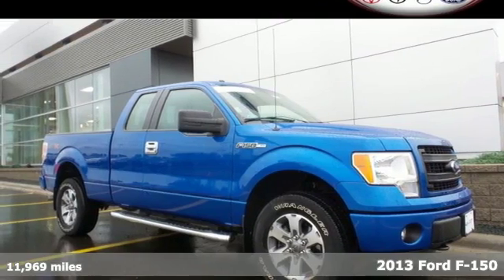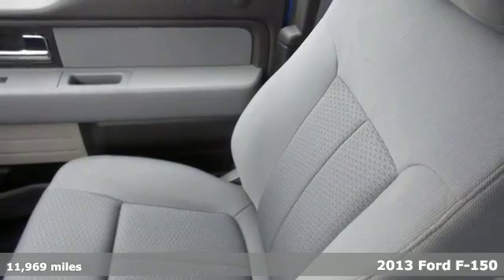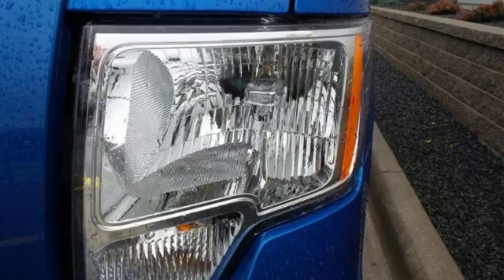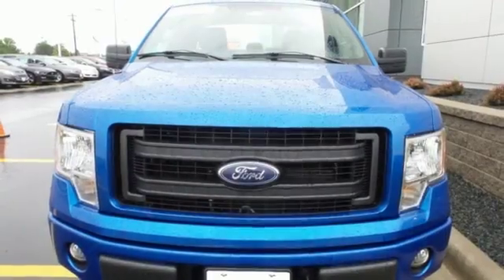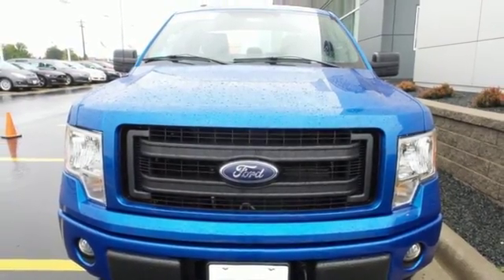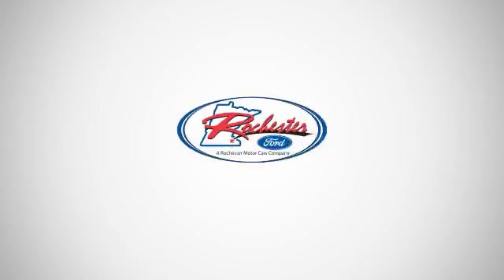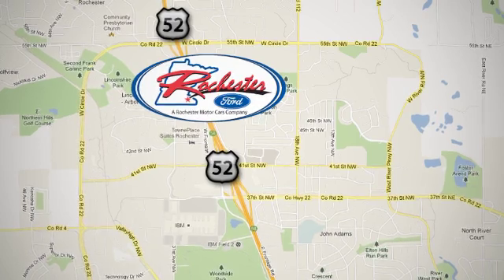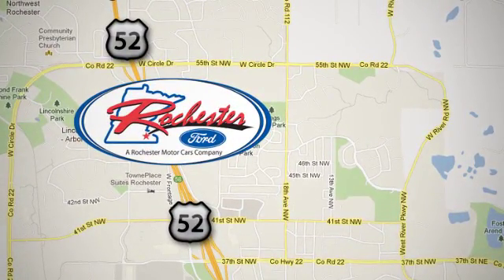Certified 2013 Ford F-150 Rochester MN Winona, MN P8616 - SOLD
Year: 2013
Make: Ford
Model: F-150
Trim: STX
Engine: 5.0L V8 FFV
Transmission: 6-Speed Automatic Electronic
Color: Blue
Interior: Steel Gray
Mileage: 11969
Stock #: P8616
VIN: 1FTFX1EF7DFD26812
One Owner, Ford Certified, Bluetooth / Hands-Free, Portable Audio Connection, 4WD, Aux. Input, and USB Port. STX Decor Package (5" Chrome Running Boards and Fog Lamps), 4WD, 3.73 Axle Ratio, and Alloy wheels. brbrIf you travel a lot, you're going to LOVE this great 2013 Ford F-150 with low, low mileage. Named a contender for Motor Trend Truck of the Year 2013. Ford Certified Pre-Owned means you not only get the reassurance of a 12Mo/12,000Mile Comprehensive Warranty, but also up to a 7-Year/100,000-Mile Powertrain Limited Warranty, a 172-point inspection/reconditioning, 24/7 roadside assistance, trip-interruption services, rental car benefits, and a complete CARFAX vehicle history report. We look forward to earning your business.

Address:
4900 Hwy 52 North